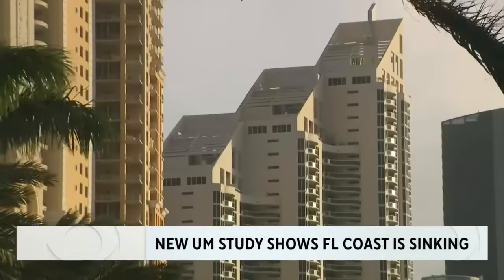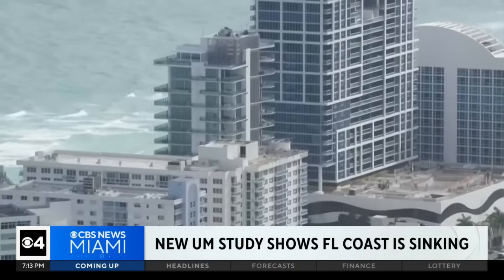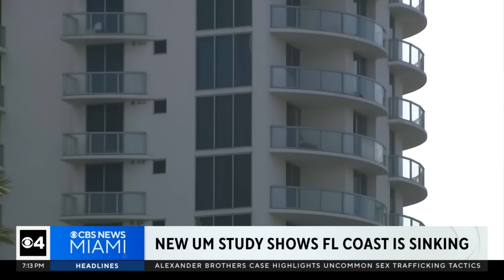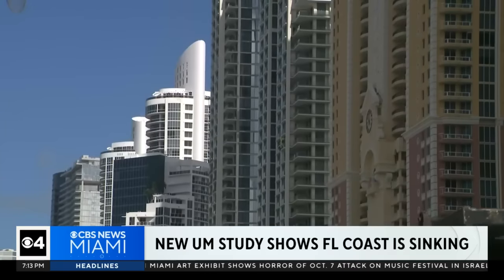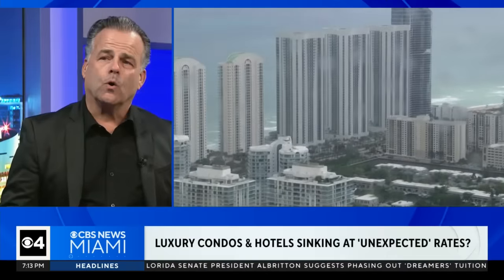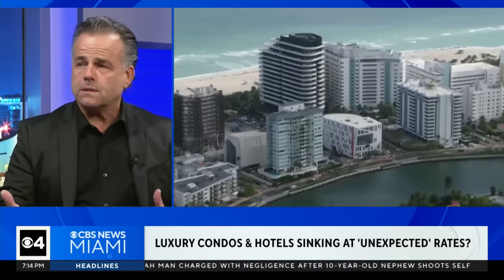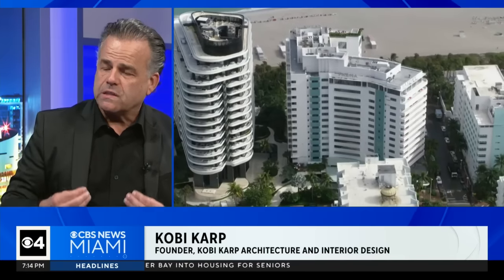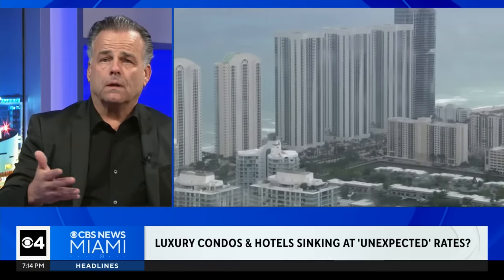Architect talks about study that buildings in Miami are sinking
Kobi Karp, a Miami-based architect, talks to CBS News Miami’s Lauren Pastrana about the University of Miami study that around 35 luxury residential buildings by the ocean have been sinking. He said the report hasn’t been confirmed by a third party and he hasn’t personally seen the buildings' elevations changing.